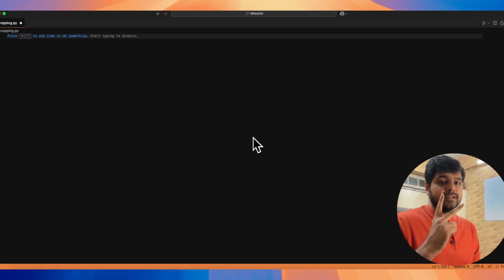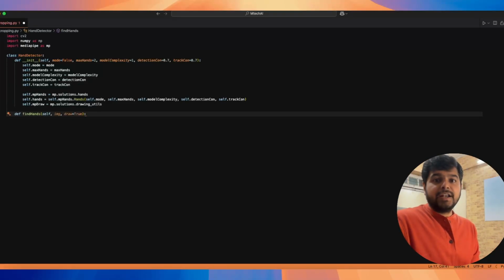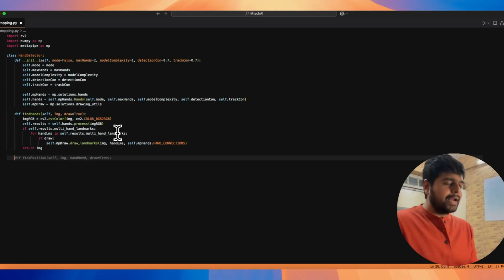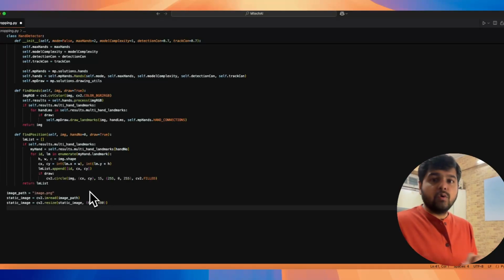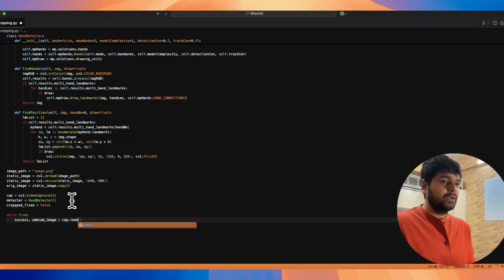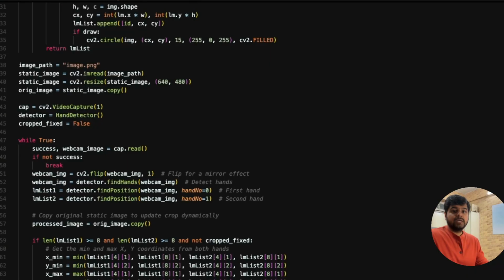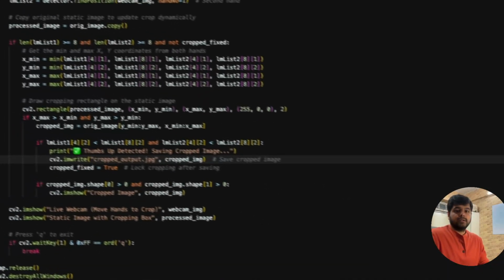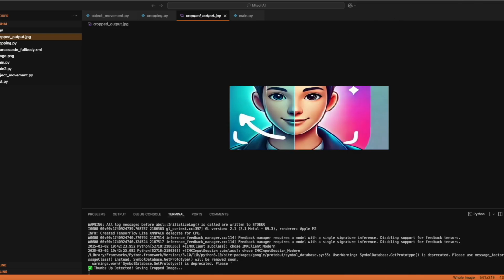Image Cropping with Hand Gestures Using AI – Real-Time Hand Tracking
🚀 Want to crop images using just your hands? In this video, I’ll show you how to control image cropping with hand gestures using Python, OpenCV, and MediaPipe! No mouse or keyboard needed – just move your hands to define the cropping area and give a thumbs-up to save the cropped image. 🖐️🤩

🎯 What You’ll Learn:
✅ How to track hands & fingers using AI
✅ How to use hand gestures to crop images
✅ How to detect a thumbs-up to save the cropped image
✅ How to combine a webcam feed with a static image for real-time control